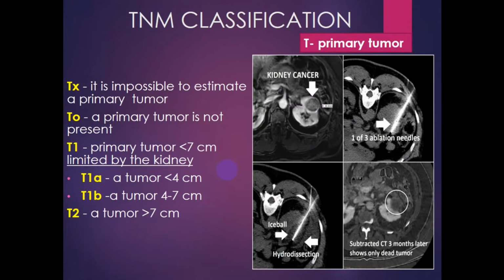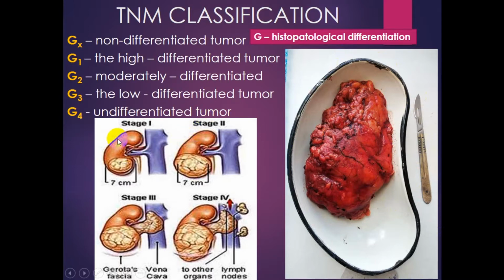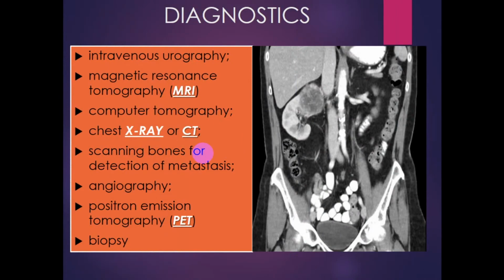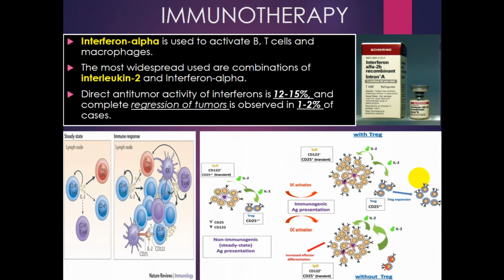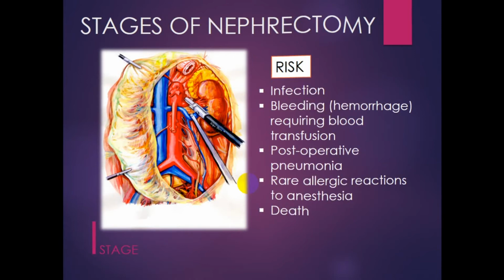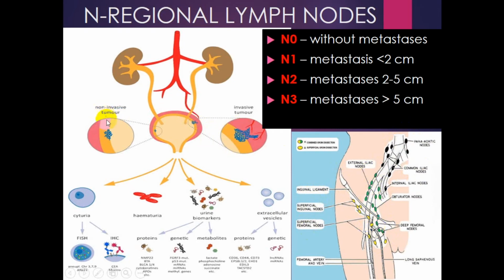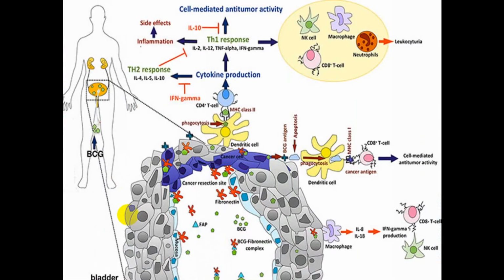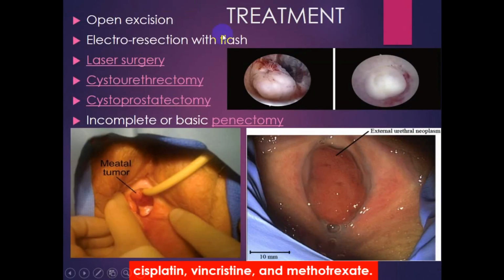NephroOncology part 2 final lecture